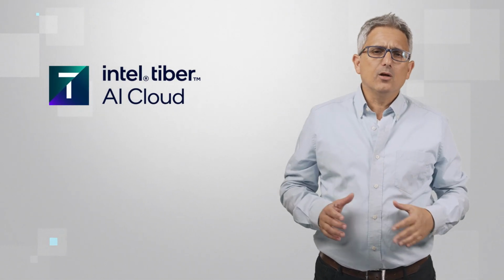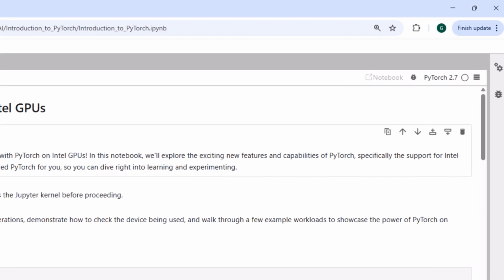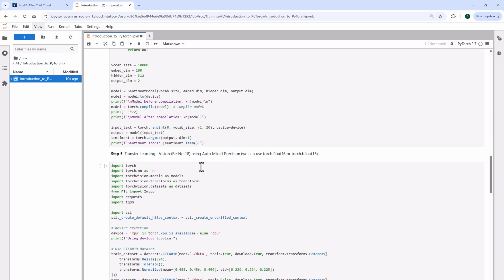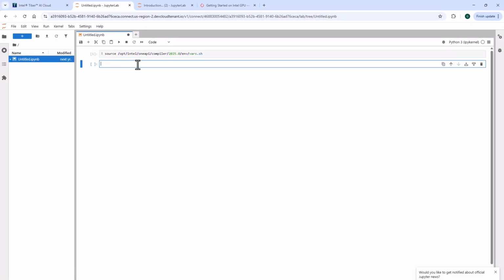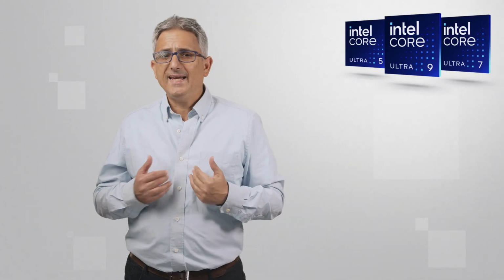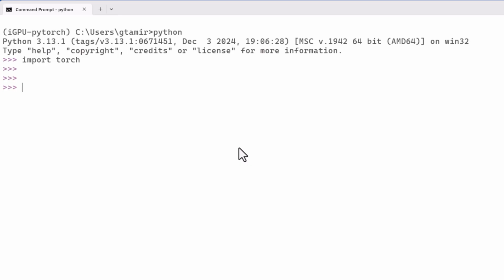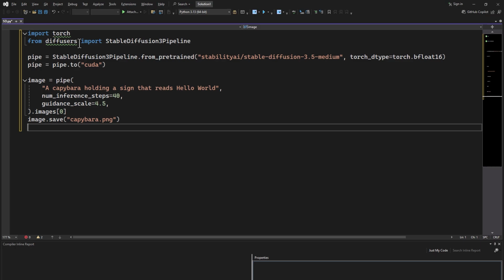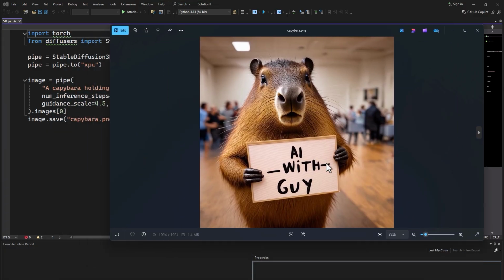Run PyTorch 2.7 on Intel GPUs: A Step-by-Step Setup | AI with Guy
Intel GPUs support PyTorch 2.7, making it easier than ever to run AI workloads with familiar tools. In this video, we walk through how simple it is to install PyTorch with Intel’s XPU backend and start training models—no complex setup required.

Whether you're building deep learning models or just experimenting with new ideas, this guide shows how to unlock the power of Intel GPUs using PyTorch.

What you’ll learn:
– How to install PyTorch 2.7 with Intel XPU support
– How to verify your environment is GPU-ready
– How to run your first model using Intel hardware
– Where to find optimized resources for Intel AI development

Resources:
PyTorch Docs (XPU):

Run PyTorch 2.7 on Intel GPUs: A Step-by-Step Setup | AI with Guy | Intel Software